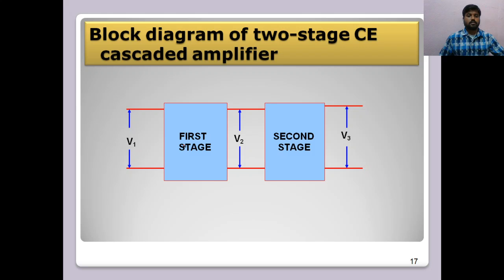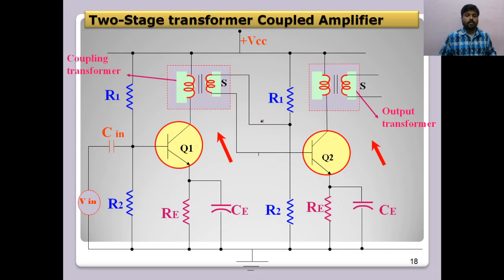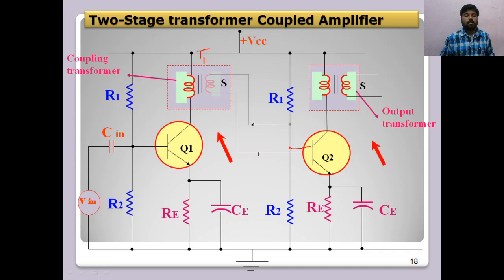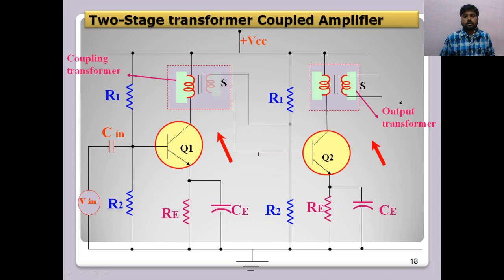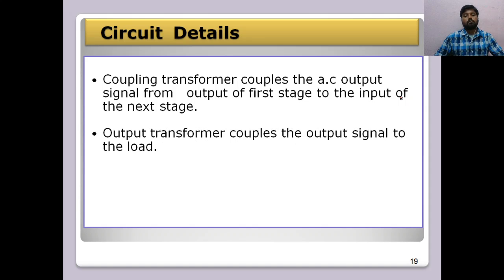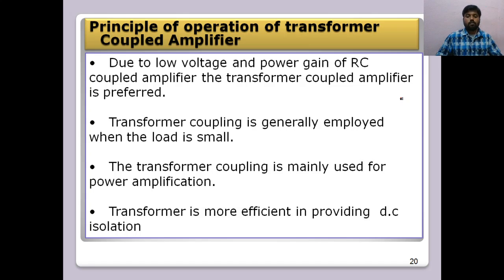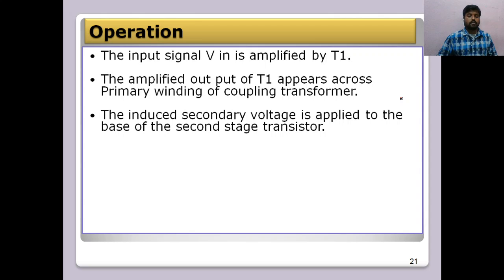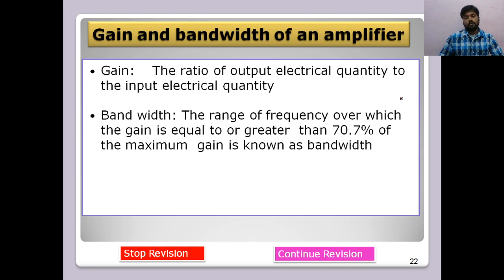EDC CHAP -2: Multistage and Feedback amplifiers 2.9 TO 2.11 PART-2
2.9 Draw 2-stage Transformer coupled amplifier circuit.
2.10 Explain the operation of 2-stage Transformer coupled amplifier
2.11 Explain the frequency response of the above circuit.